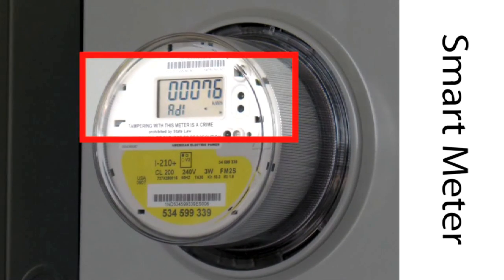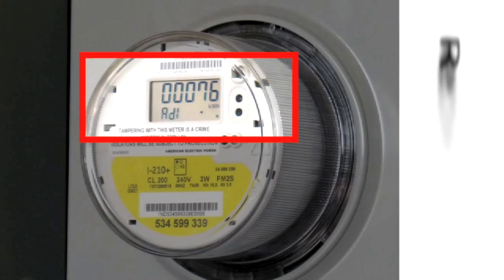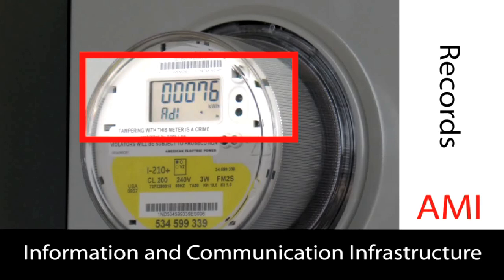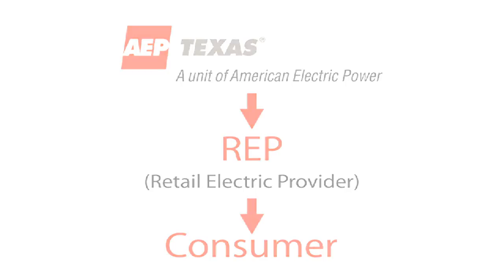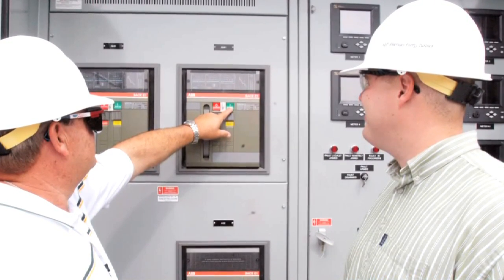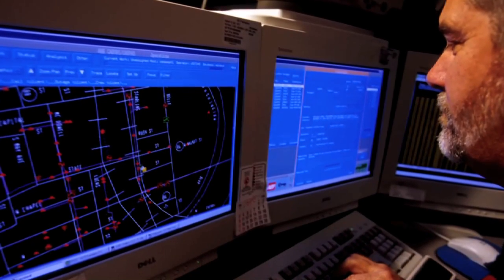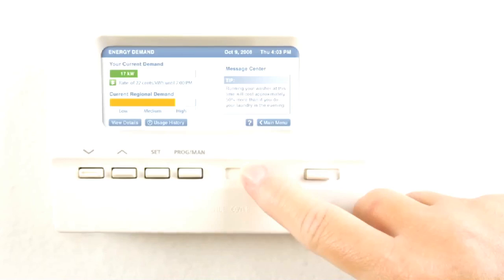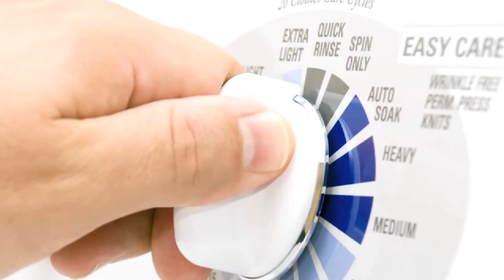How Smart Meters Work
Find out how a Smart Meter works for your home to offer consumer benefits. See how this new technology works for you.